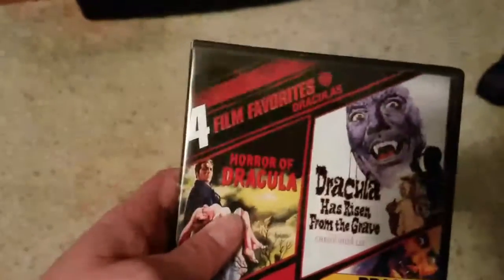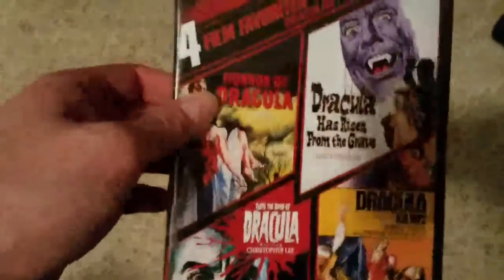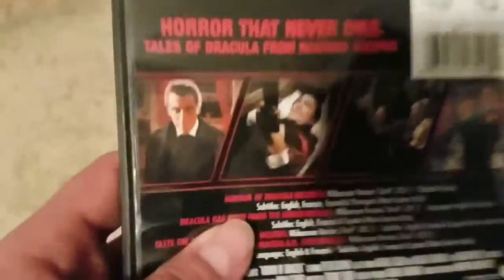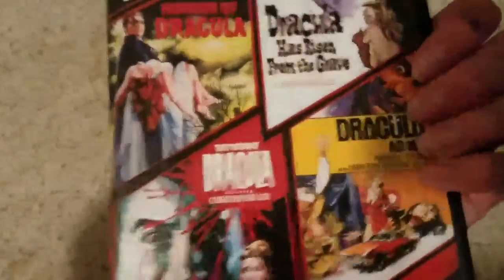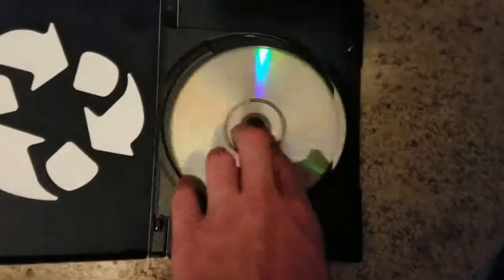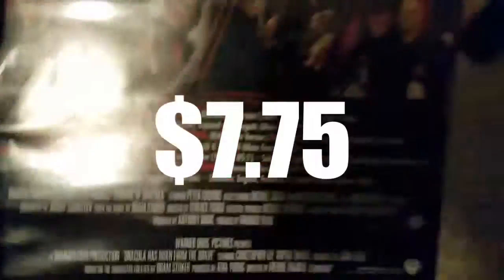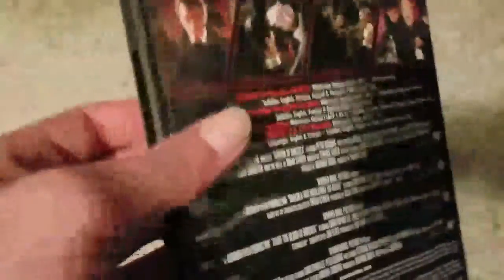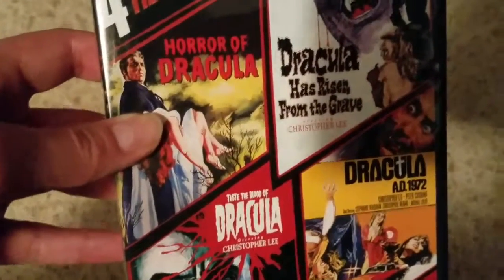Hammer Dracula 4 Film Favorites DVD Review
I hope you guys enjoyed this Hammer Dracula DVD Review. I know it is not the best, but practice will only help me speak in front of you guys better.